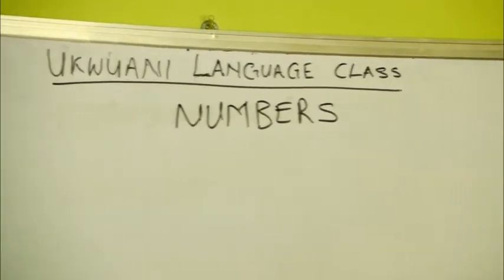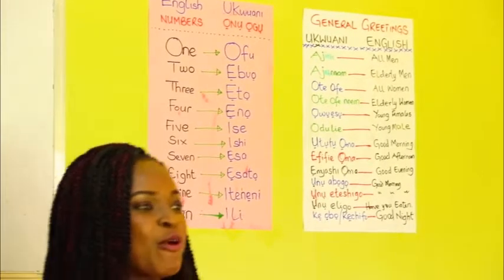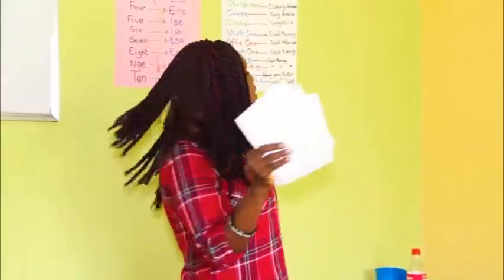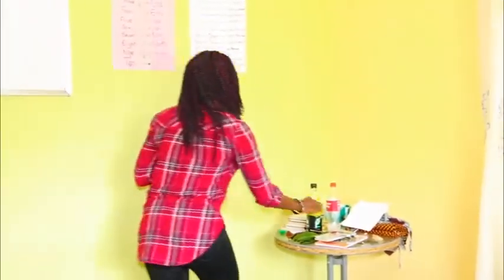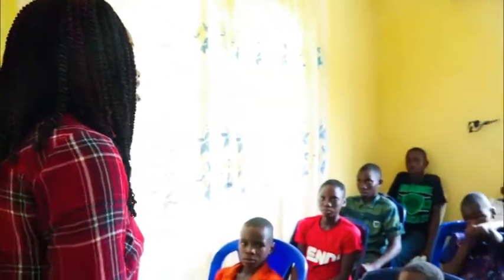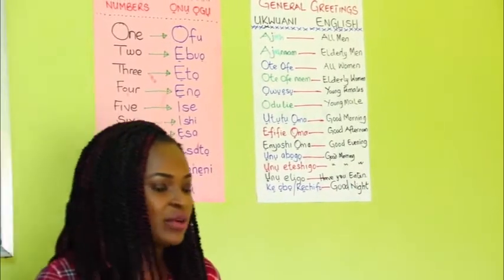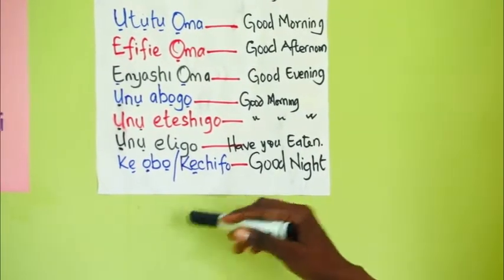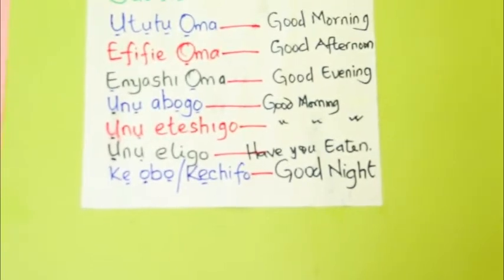Ukwuani Language Class! Children's Edition.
Courtesy Of Ndokwa Association United Kingdom(NAUK) London 2